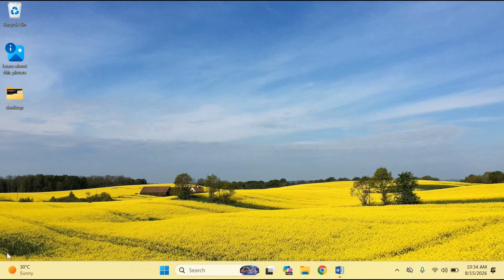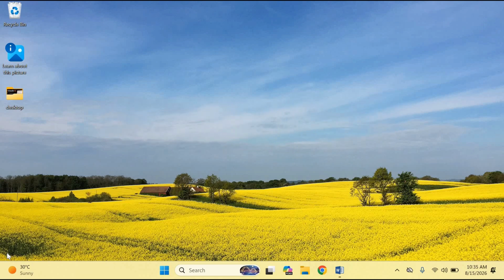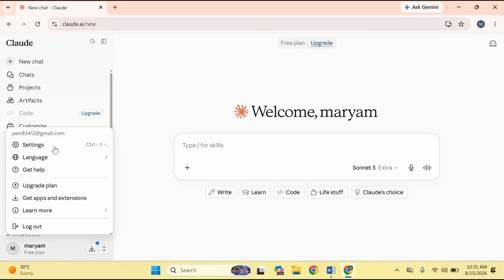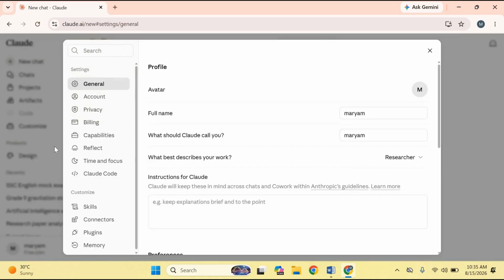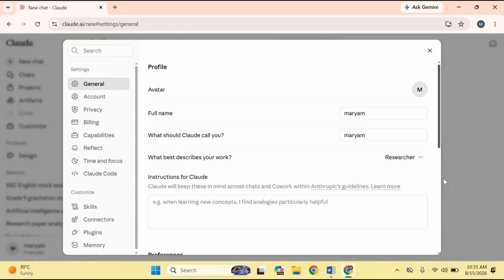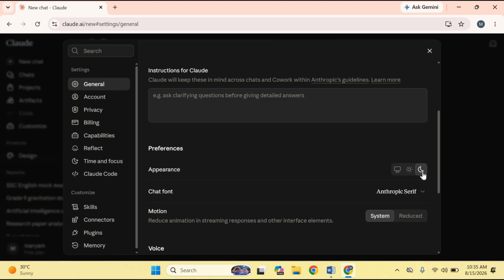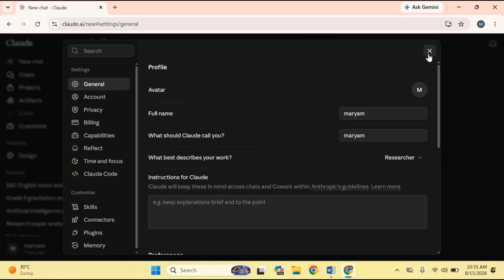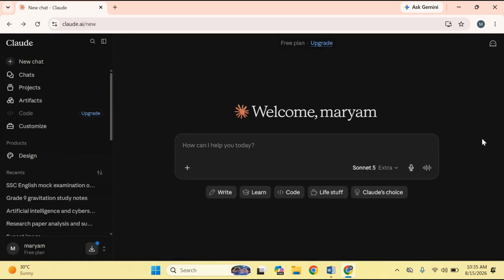Stop Using Claude AI in Bright Mode! Turn On Dark Mode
Want to make Claude AI more comfortable to use, especially at night? In this video, I’ll show you how to enable Dark Mode in Claude AI with a simple step-by-step method.

You’ll learn how to:

Open Claude AI and access your account settings
Find the Theme or appearance settings
Switch from Light Mode to Dark Mode
Use system appearance settings when available
Switch back to Light Mode whenever you want

Dark Mode can give Claude AI a cleaner, darker interface and may be more comfortable when working in low-light environments or using Claude for extended periods.

Watch the video until the end to learn how to customize the appearance of Claude AI quickly and easily.